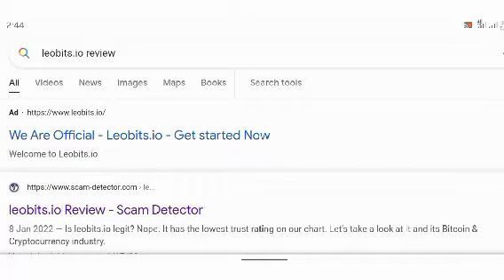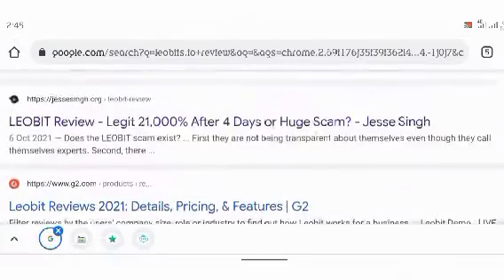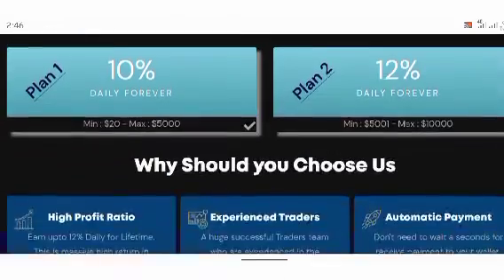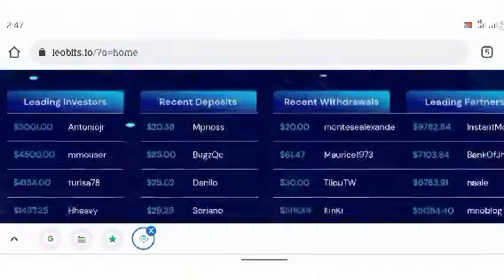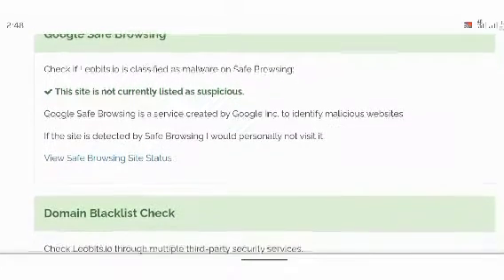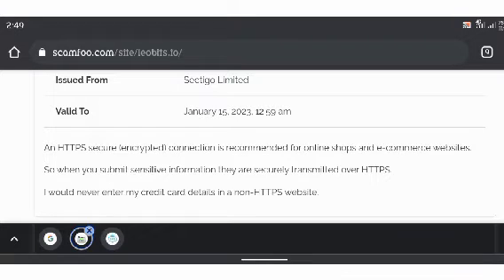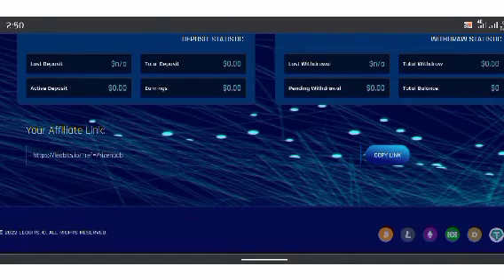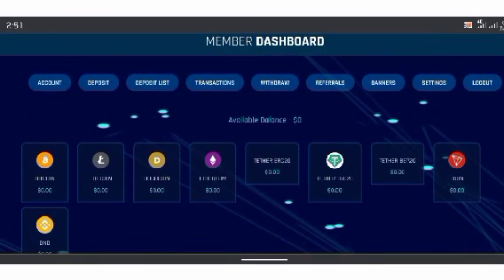leobits.io Review (important)//is leobits still paying after 4days//leobits scam warning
please use this link below to register for the platform and start earning. no mining involved, simply invest and withdrawal of returns.

let us know about your experience with this platform. also anticipate my next video on this platform where I would show you some tips and hints about your investment with this platform.

Leobits io
Leobits review
make money online
leobits full Review
leobits scam warning
leobits legit
leobits paying